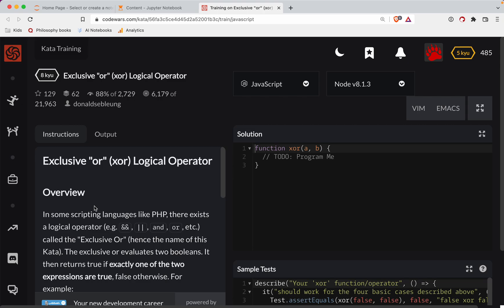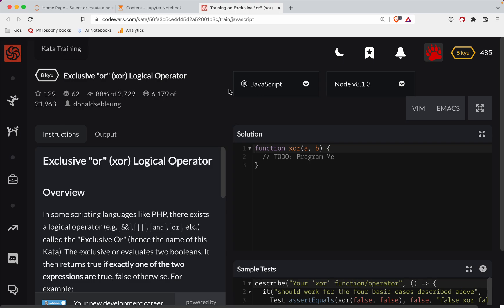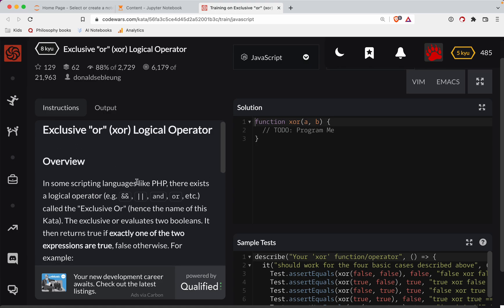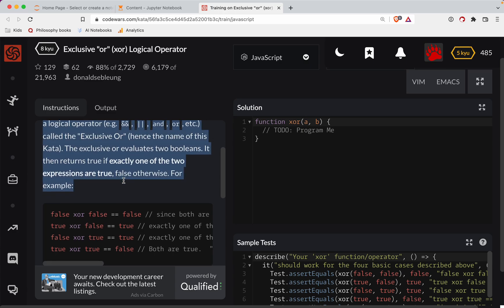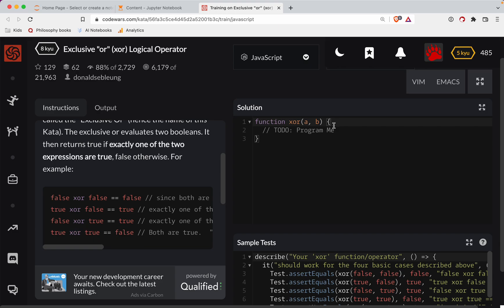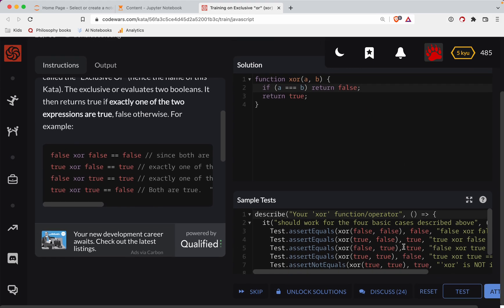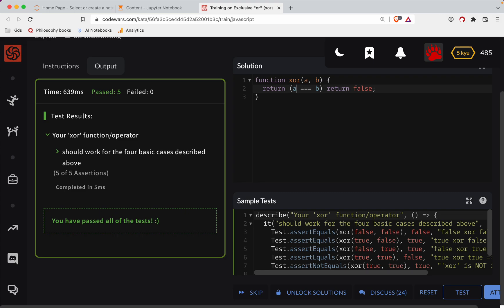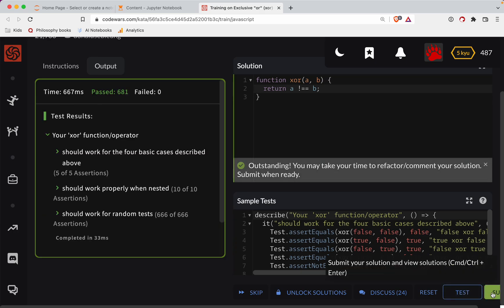Codewars - Javascript - Exclusive "or" (xor) Logical Operator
Code along with me as we solve 'Exclusive "or" (xor) Logical Operator', a Level 8 kyu javascript codewars challenge. Here's a link to the challenge